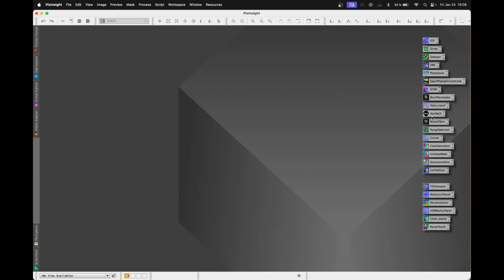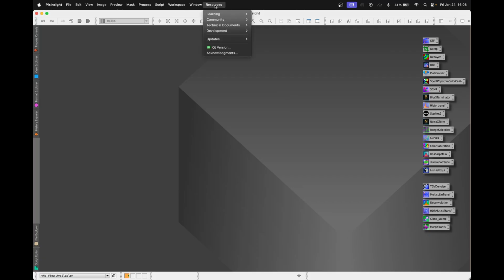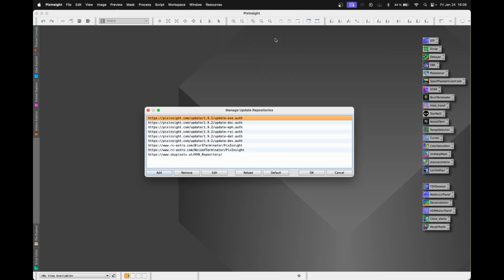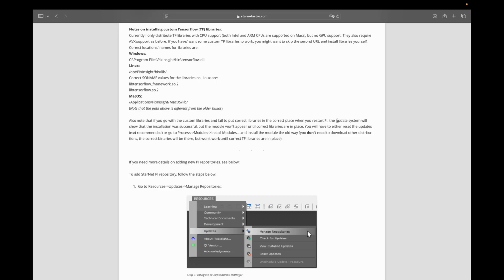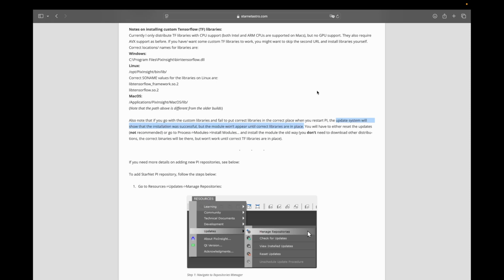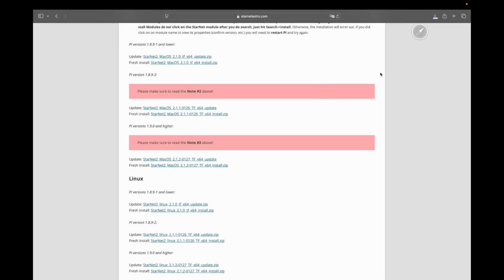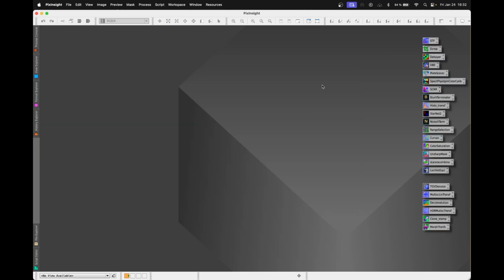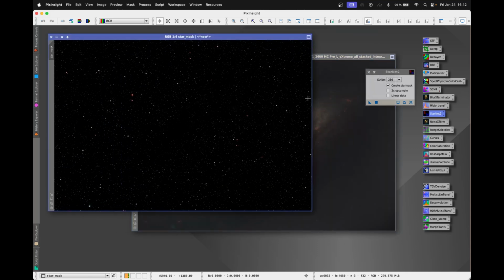StarNet2: Installation in PixInsight 1.9 LOCKHART!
Learn how to install StarNet2 in PixInsight 1.9 LOCKHART with this quick and easy guide. Whether you're a beginner or an experienced astrophotographer, this tutorial will show you step-by-step how to enhance your astrophotography processing with StarNet2. Perfect for those looking to separate stars from their images for better editing control.